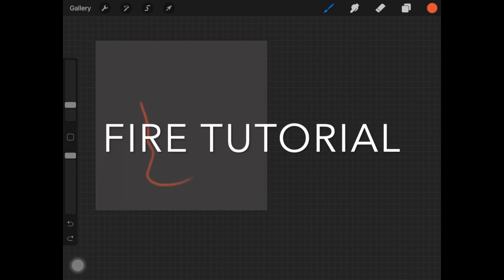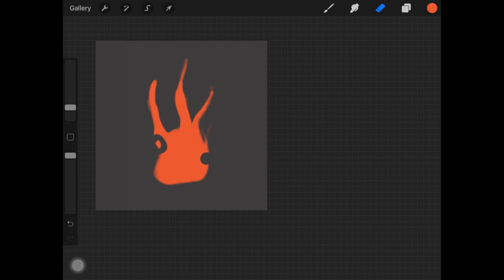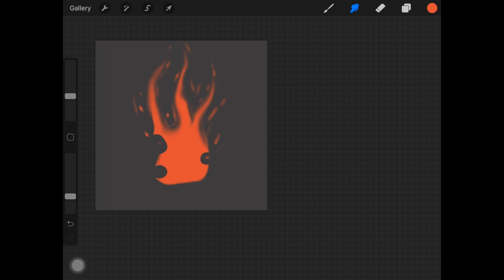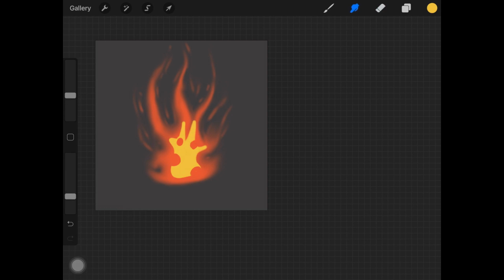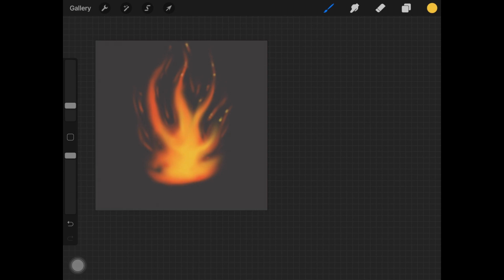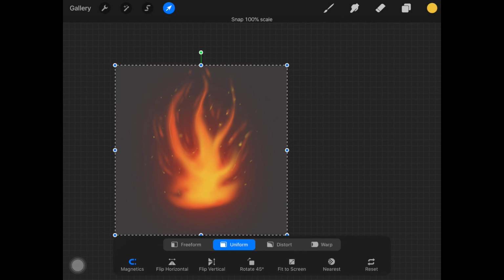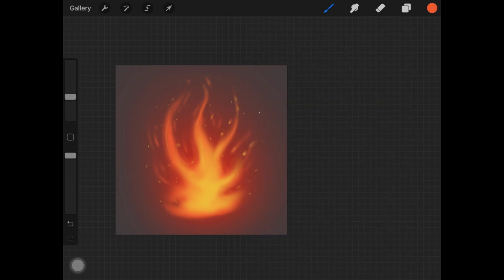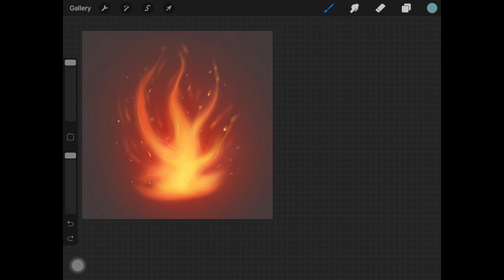Easy FIRE Tutorial in Procreate | Procreate Tutorial For Beginners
Hi guys,
In this quick tutorial, I show you guys how to make Fire easily in Procreate. I really hope you guys enjoyed. And if you did, then give this video a big thumbs up.

If you do create something out of my tutorials, then tag me on Instagram @shikarte :)